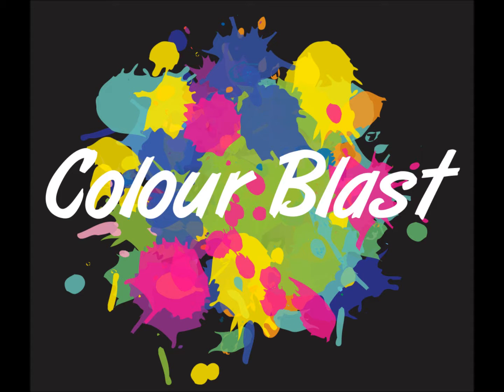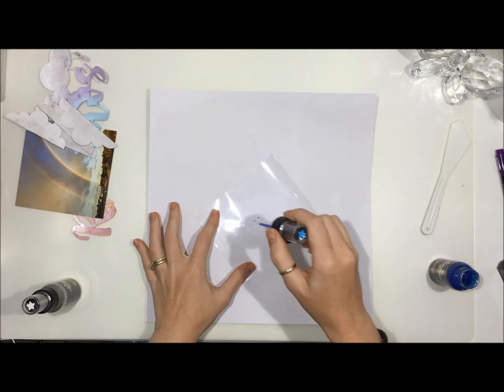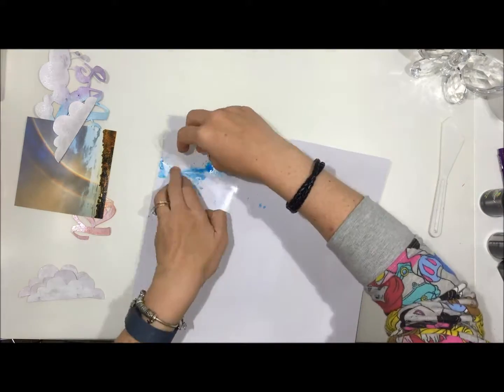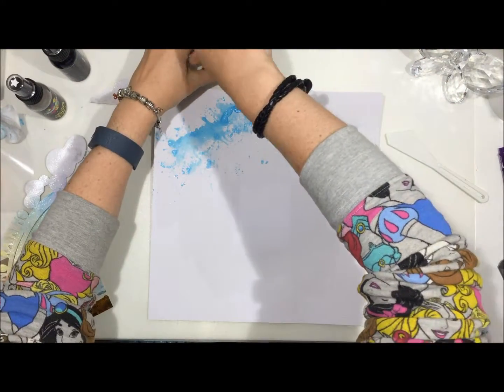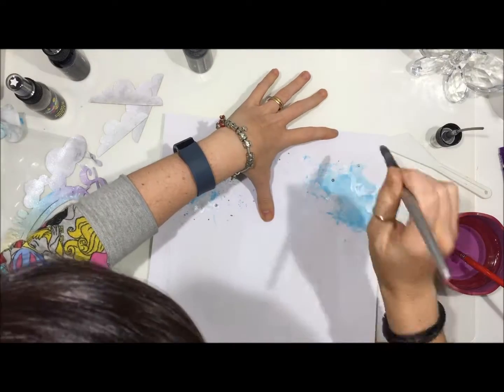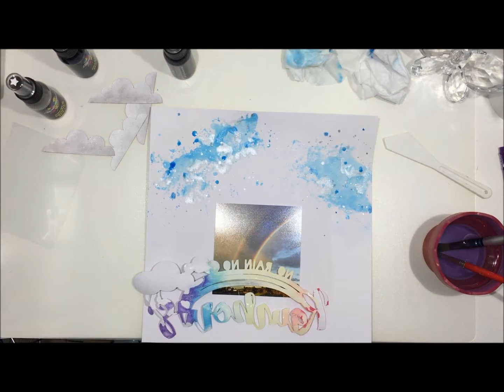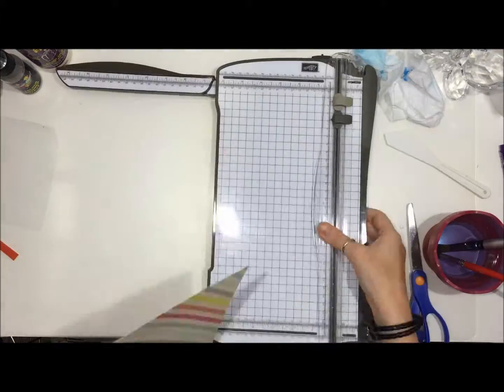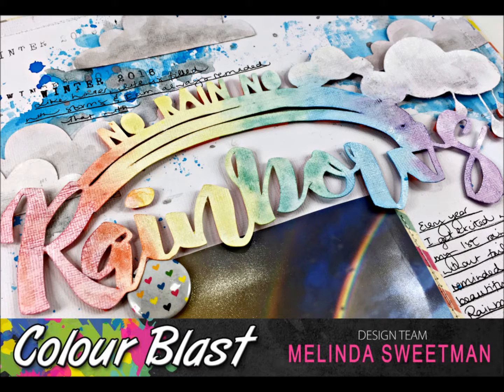No Rain No Rainbows with Melinda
A scrapbook page using the beautiful Colour Shimmer Sprays and Colour Sprays as watercolours!